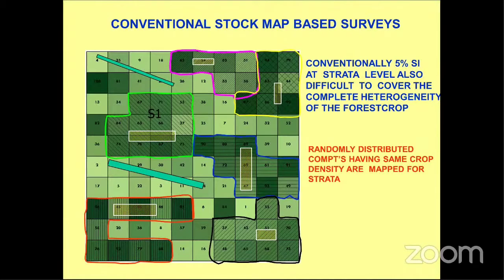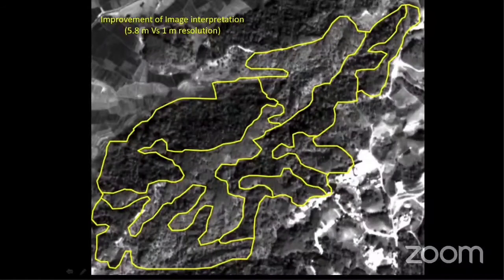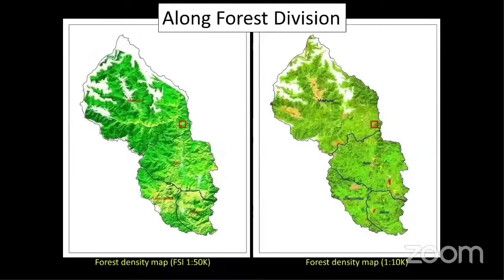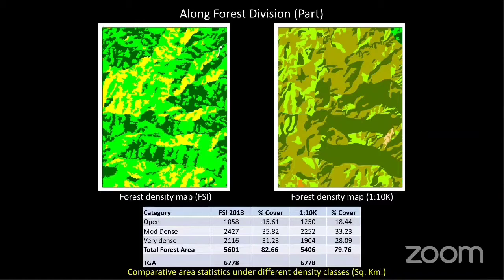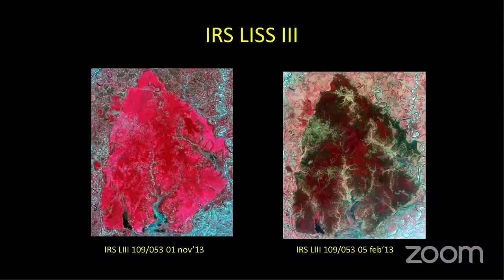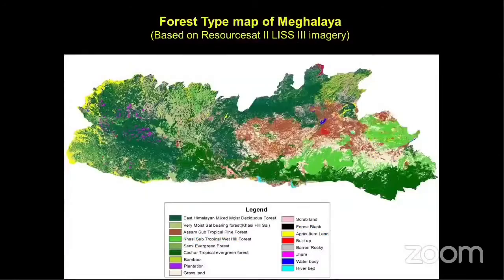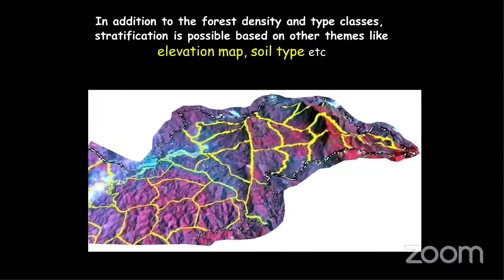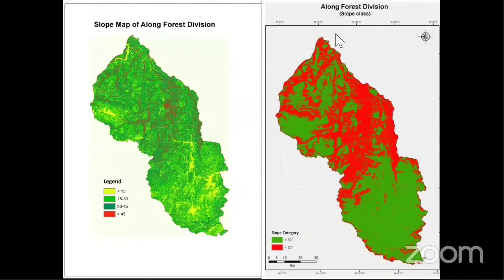Forest Growing stock estimation | part 4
Please check out part 1, 2 and 3 for full understanding.